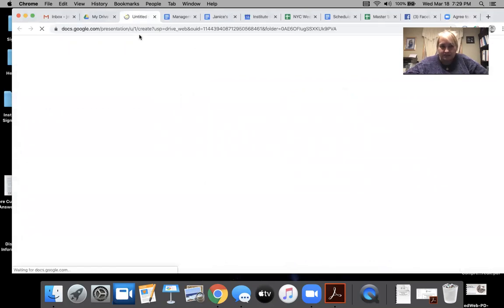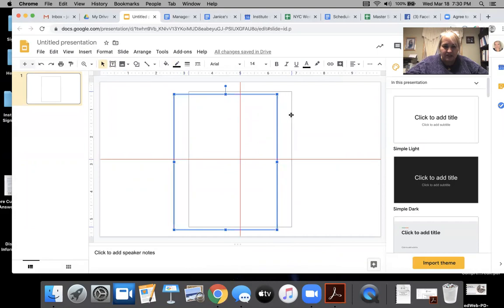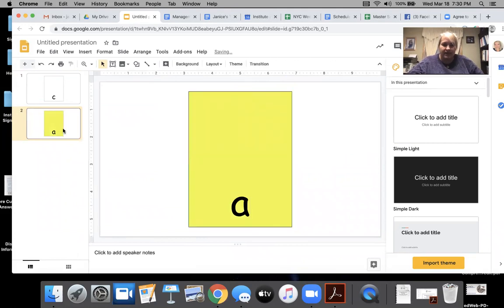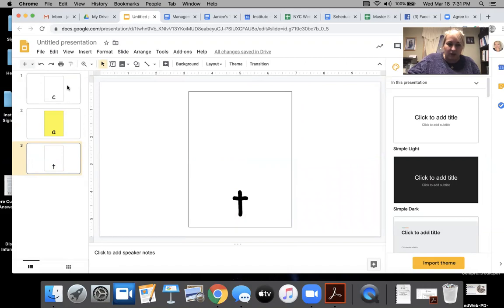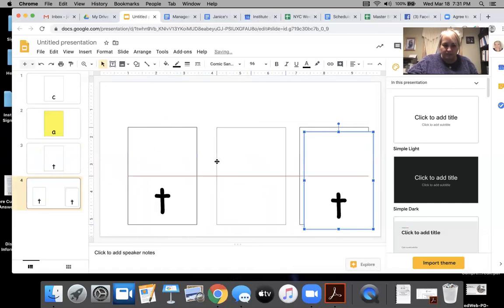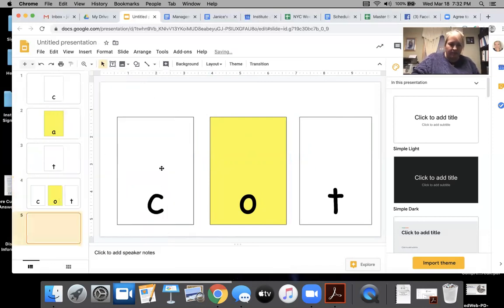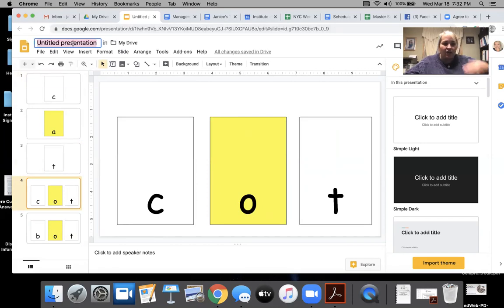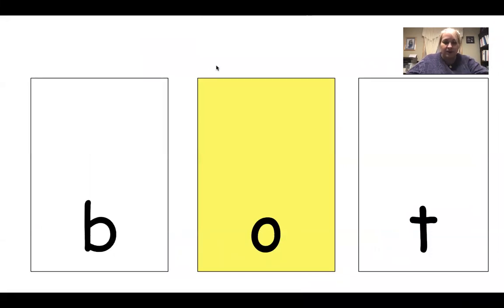Google Slideshow for Tutoring Orton-Gillingham | How to Incorporate Cards and Blending Boards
We've had many educators ask us how to transition from classroom learning to virtual learning. Instead of holding up cards and blending boards as you're sitting behind your computer, you can add them directly into the presentation.

If you have any other questions or need additional materials, visit IMSE to see our full list of resources and products.